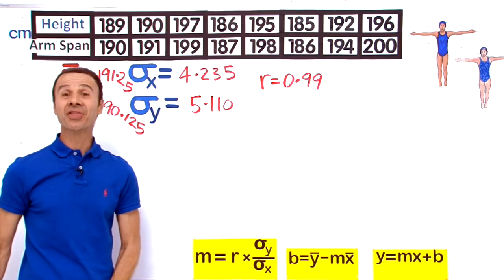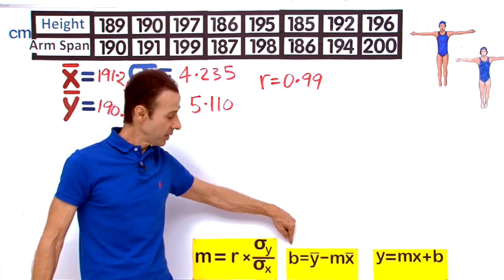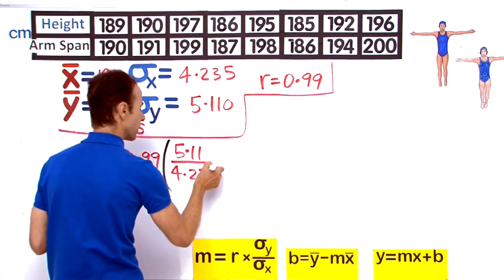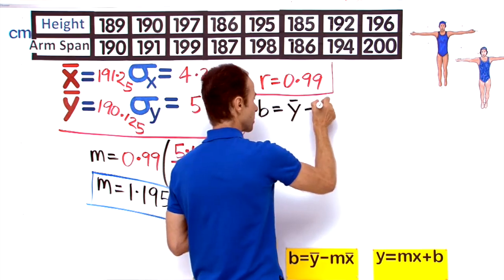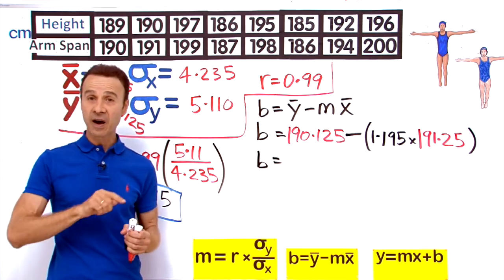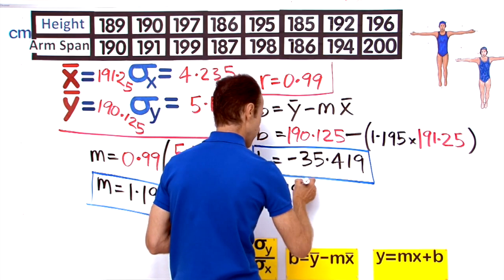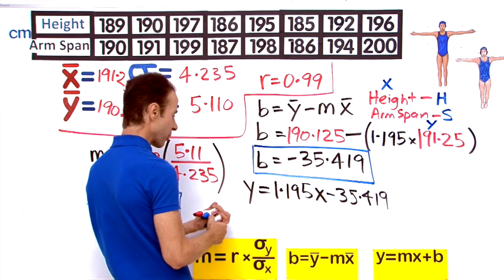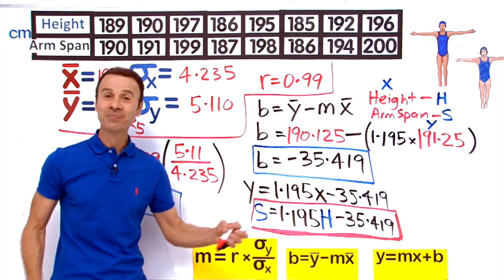4603 02 Least Squares Line of Best Fit — Equation of the Line 04